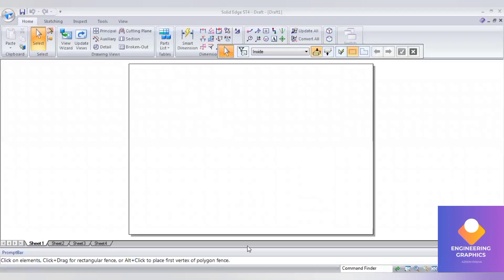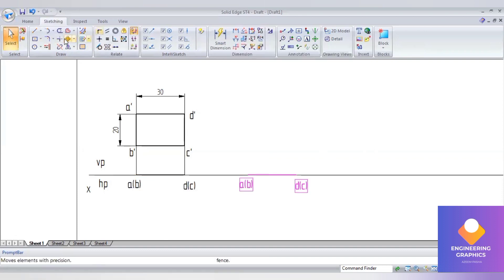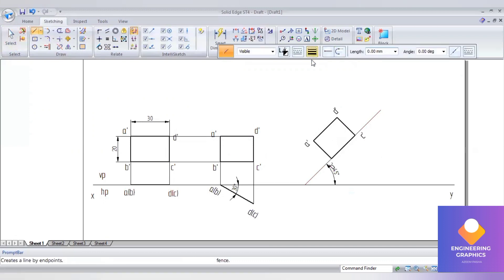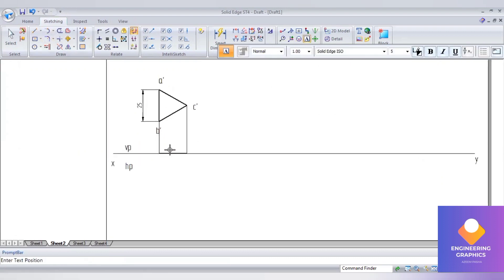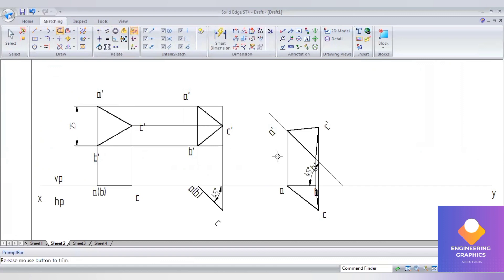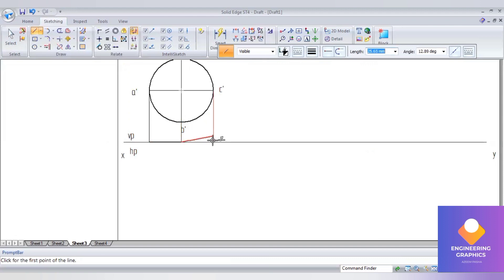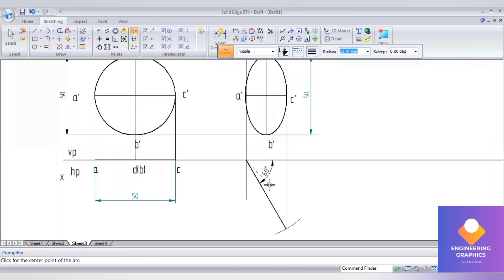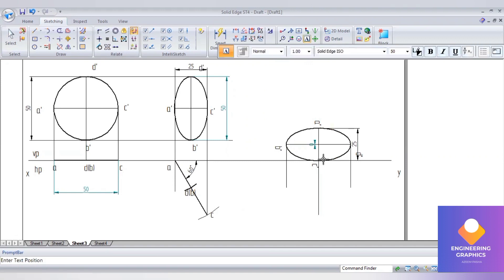Projection of Planes (Problem no.6 to 8) from Question bank VTU CAED